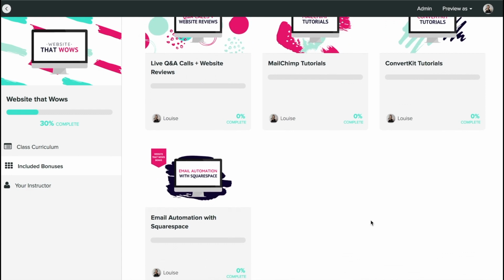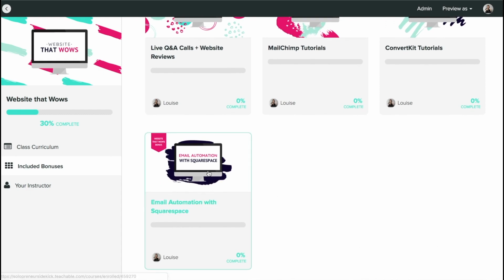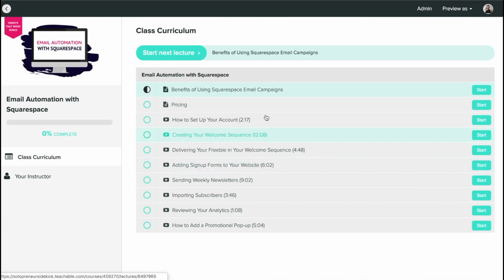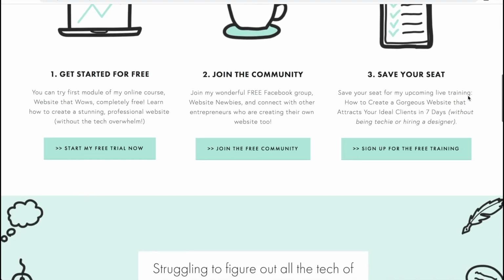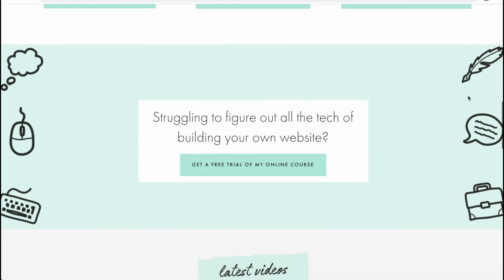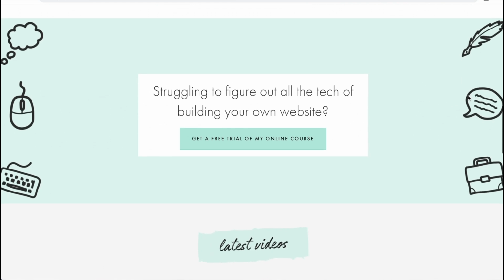The 8 Tools Crucial to My Website Success Revealed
In today's video, I'm going to give you a complete breakdown of ALL of the tools that I use on my website.